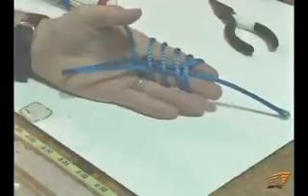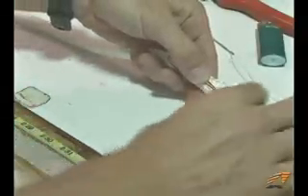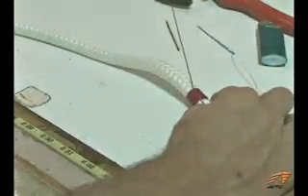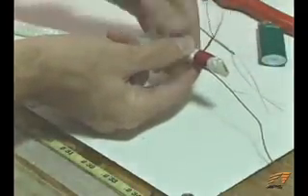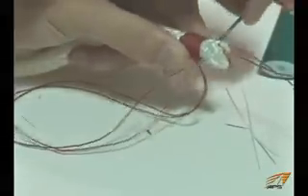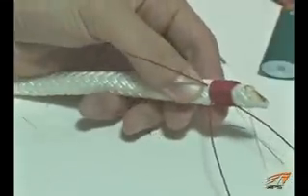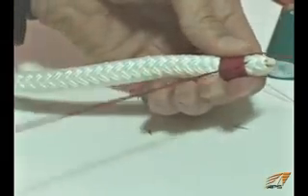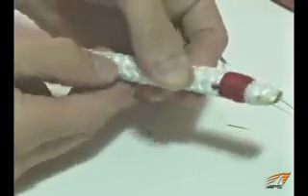How to do a Standard WhipLock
How do accomplish a standard Yale WhipLock. These steps take you through doing your own WhipLock on your line.